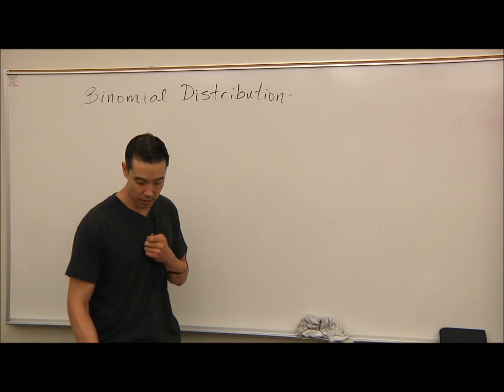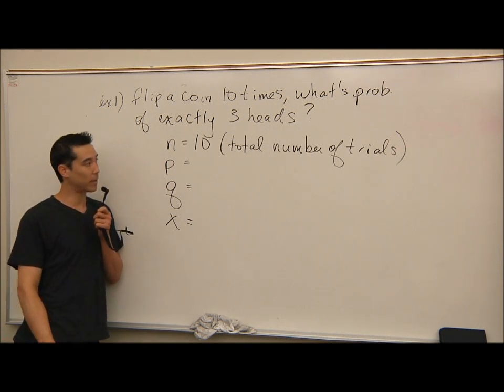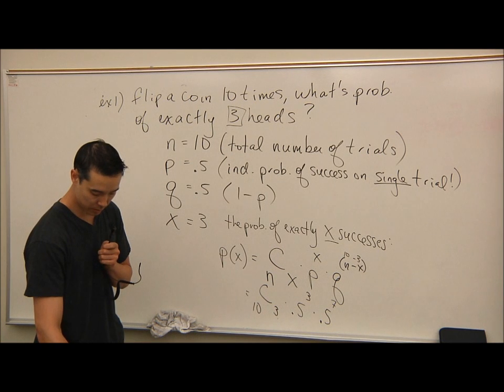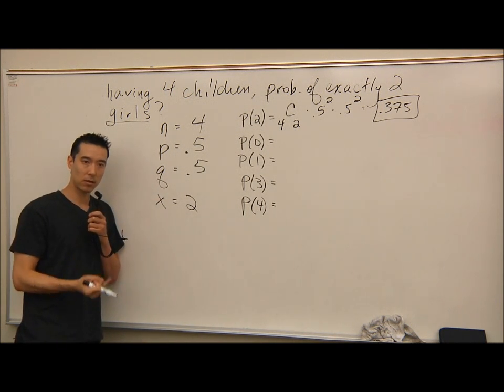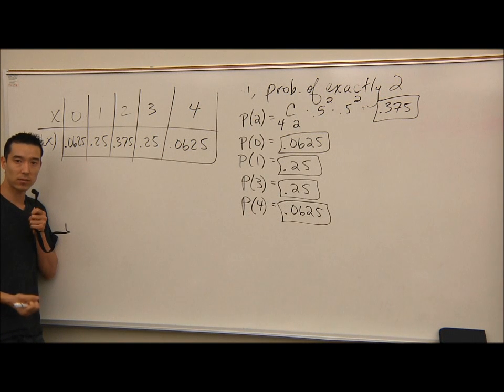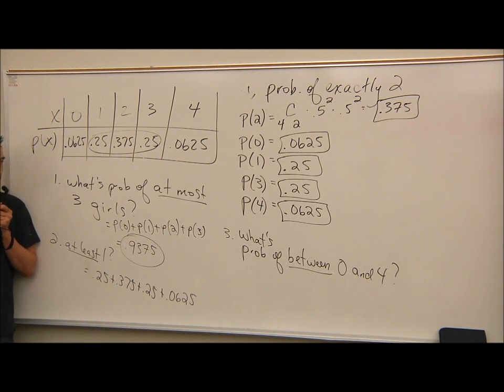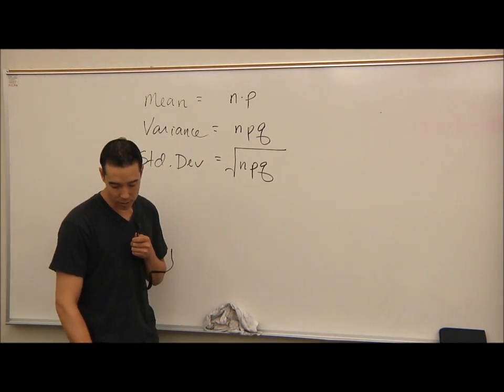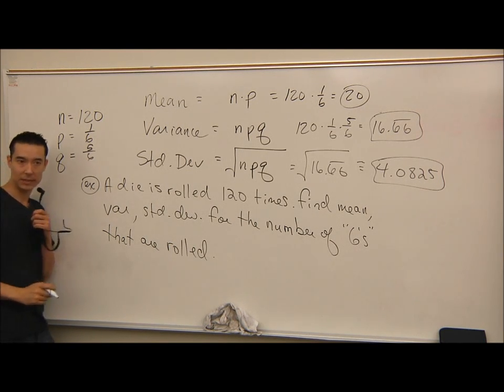Lecture #15 Binomial Distribution